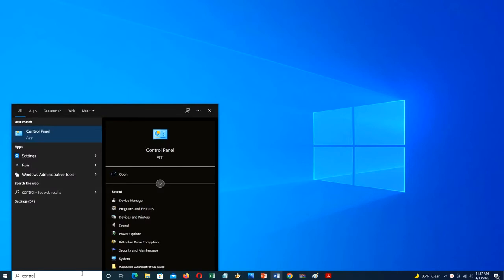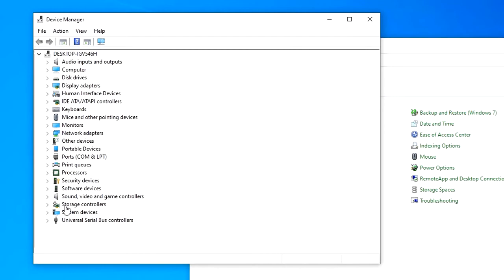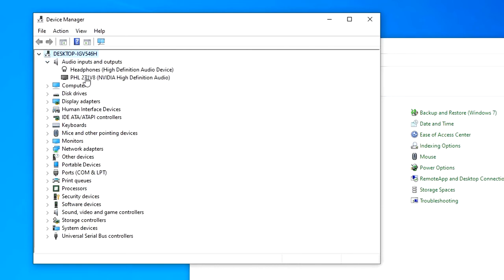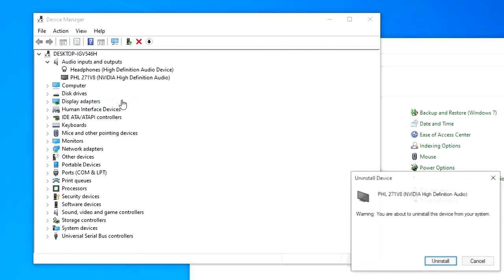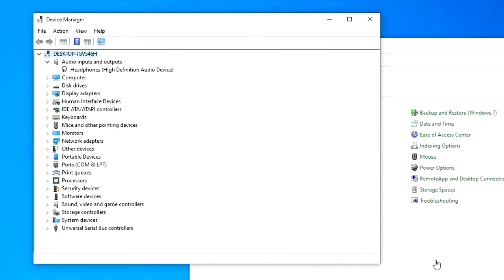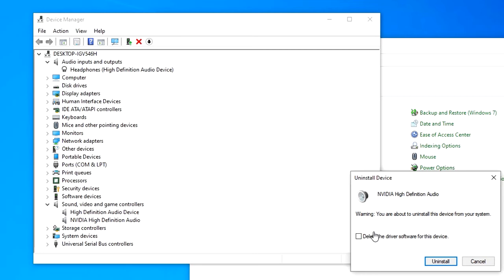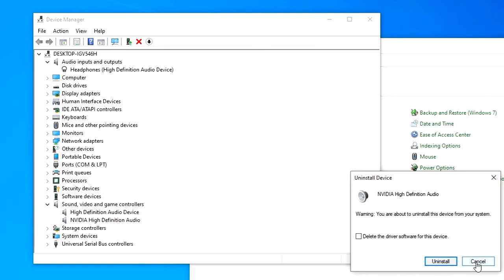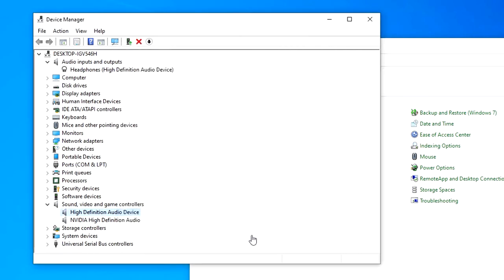Uninstalling and Deleting Device Drivers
How to Uninstall and Delete Device Drivers on Windows 10
There are many reasons why you need to uninstall device driver like upgrading the hardware. Uninstalling device driver when you don’t need them is very helpful to your PC. These can help increase hard drive space and system performance.